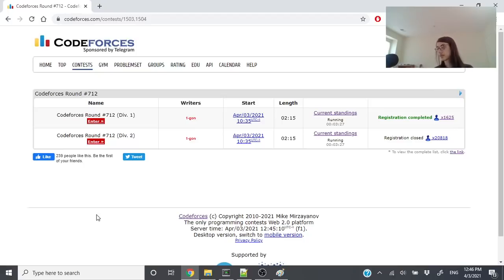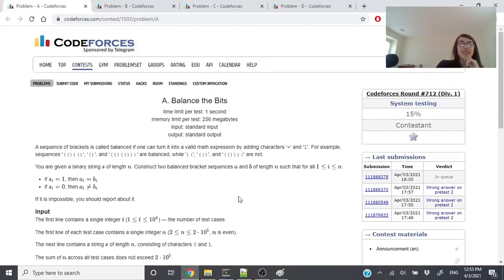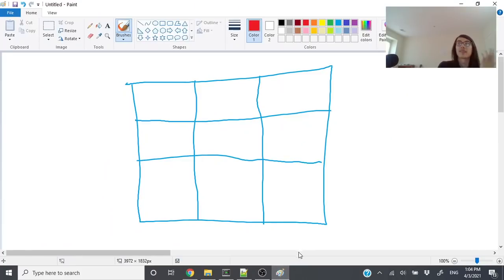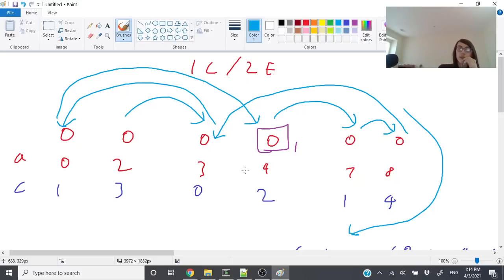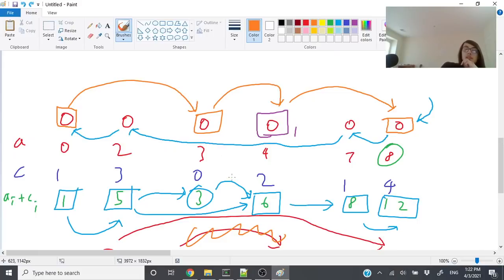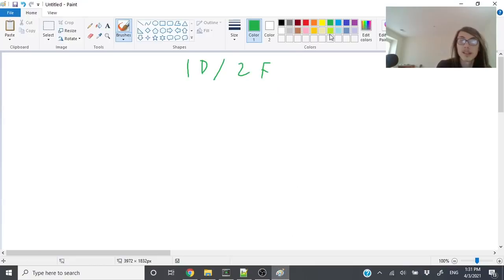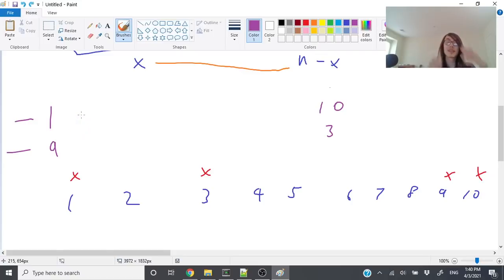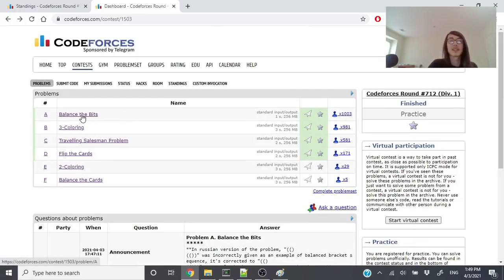Codeforces Round 712 - All Div. 2 Solutions (2A-F, 1A-D)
So yeah... penalty, and in the screencast, I figured out that I would have a much better rank without it. Should have probably thought A through more before submitting. Cool problems, though

Timestamps:
Intro 00:00
2A 02:24
2B 04:44
1A/2C 10:14
1B/2D 17:11
1C/2E (23:14
1C/2E (proof) 35:58
1D/2F 45:10
Outro/checking delta 1:02:44